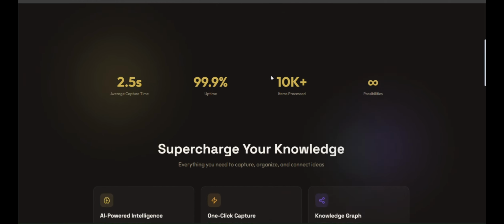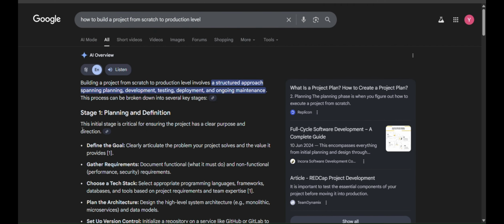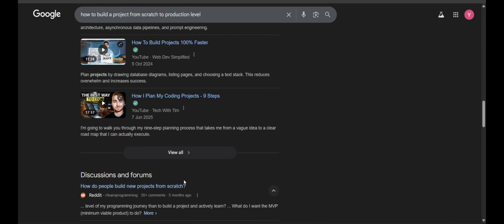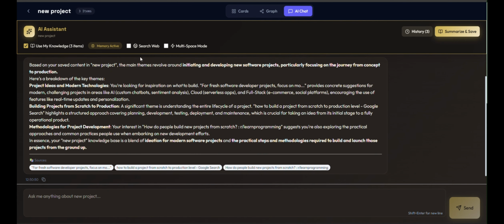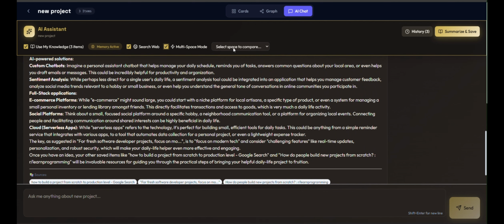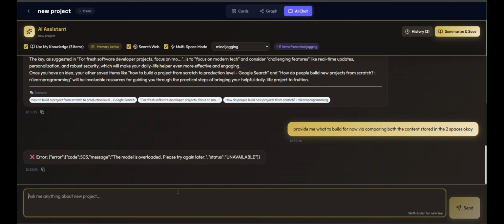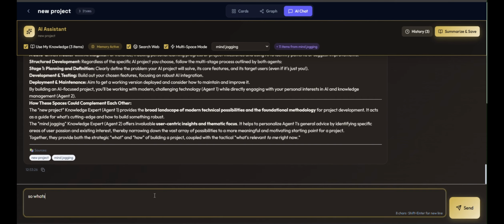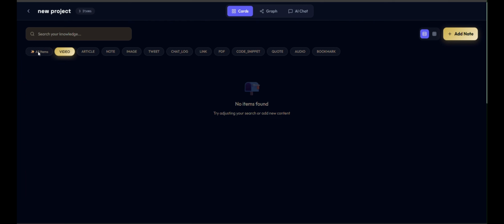Spaces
Spaces is an AI-powered knowledge universe that unifies a browser extension and a web app to help you capture, organize, explore, and converse with your personal knowledge. It’s built on the vision of creating a true second brain—one that transforms scattered digital inputs like text, links, videos, images, transcripts, and screenshots into structured, searchable, and interconnected memory spaces.

With Spaces, you can capture anything instantly from the web using right-click actions, OCR, page scraping, and auto-generated YouTube transcripts. Every saved item is processed by Gemini, which summarizes it, tags it, extracts entities, finds relationships, and builds a meaningful knowledge graph behind the scenes.

Your content is organized into Spaces, each acting as its own focused knowledge domain for projects, topics, or research. You can browse your knowledge through cards, explore connections visually in an interactive graph, and even chat with an AI that understands the entire space through one-shot memory loading, smart sampling, prioritization, and title-aware retrieval.

Spaces also supports cross-space conversations, letting the AI combine or compare knowledge from multiple areas. It runs on a beautiful glassmorphic interface with smooth transitions, floating cards, dark-mode tuning, and modern UI flourishes designed to make the experience fast and delightful.

Everything works offline with a local-first architecture, and you can enable Supabase sync for real-time, cross-device continuity.

Spaces is not just a bookmark tool or note system. It is a unified memory system for the modern internet—an intelligent, interactive environment where your information becomes connected, accessible, and meaningful.